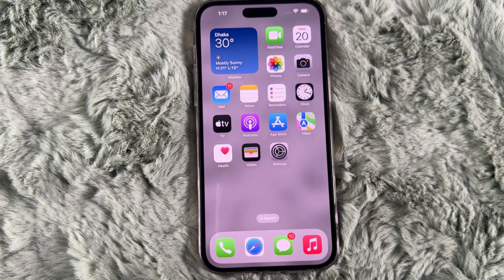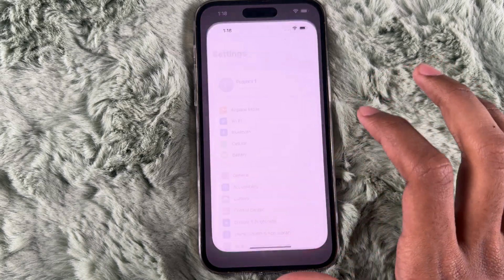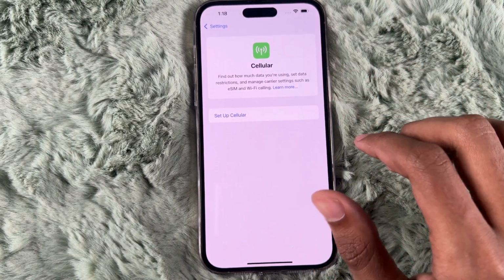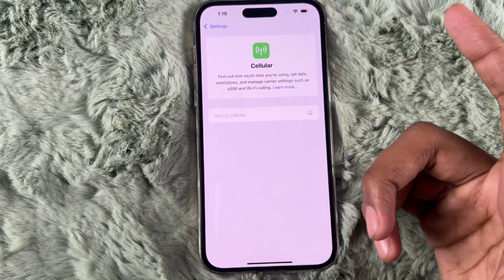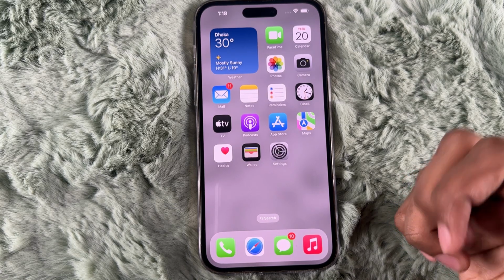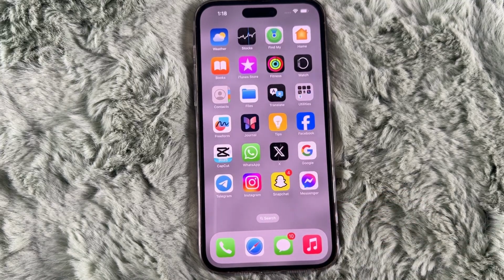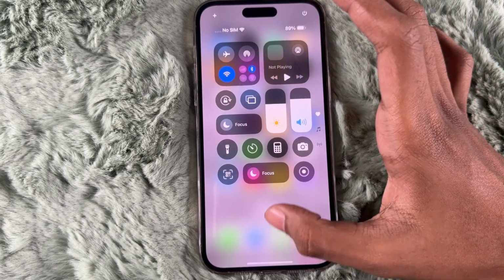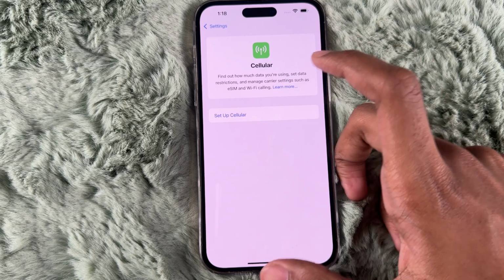How To Turn Off Cellular Data for Certain Apps on iPhone - Full Guide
Here's a short YouTube description for "How To Turn Off Cellular Data for Certain Apps on iPhone":

"Want to save on your data usage? In this tutorial, we’ll show you how to turn off cellular data for specific apps on your iPhone. Whether you're trying to limit data-heavy apps or keep track of your usage, this simple guide will help you manage your data settings effortlessly!"